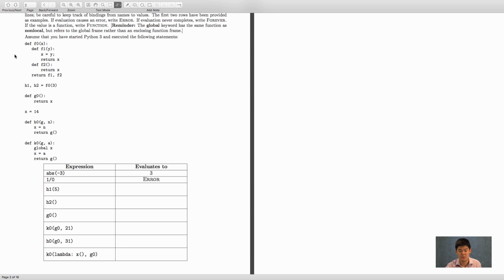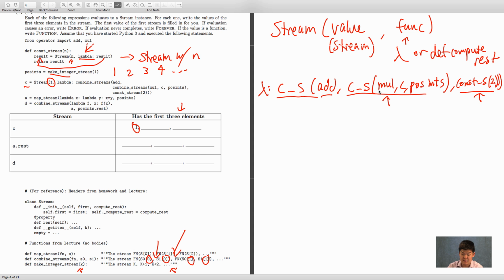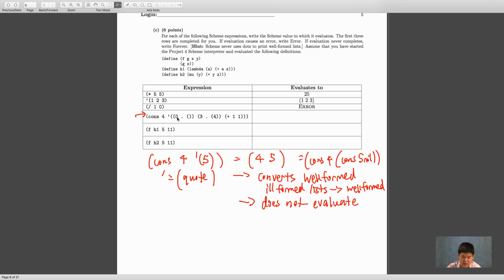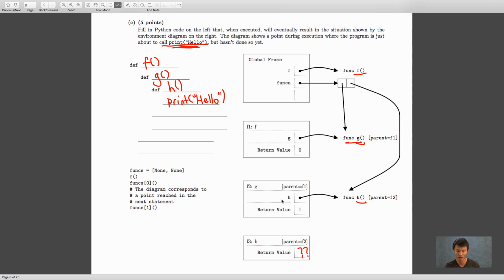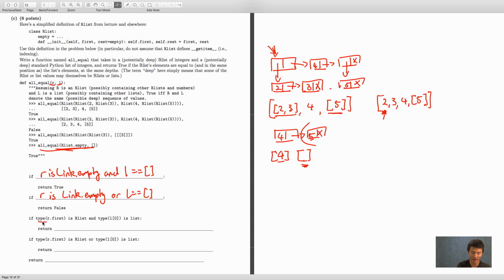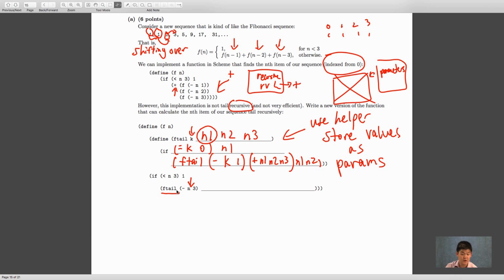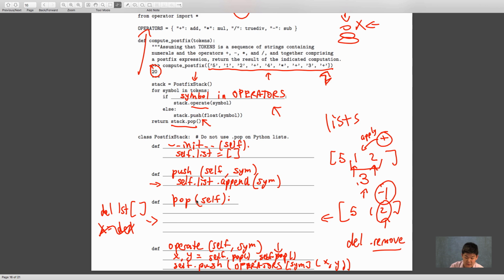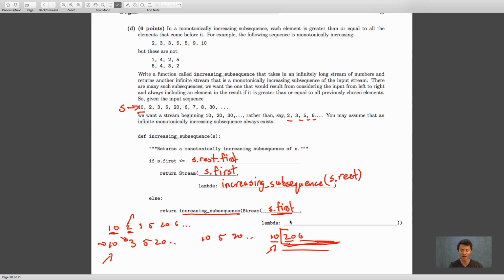CS 61A Spring 2014 Final Walkthrough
CS 61A Spring 2014 Final Walkthrough. The last question on Logic is not covered. The average for this final was 48/80, including the last question. Time stamps below.
for blank final and solutions.

0:00 1a Evaluation
6:24 1b
16:24 1c
23:40 2a Diagrams
25:14 2b
26:03 2c
28:16 3a Programs
30:48 3b
33:54 3c
37:30 3d
40:14 4 Sum of Human Knowledge
40:23 5a Various Programs
46:10 5b
54:05 5c
59:11 5d